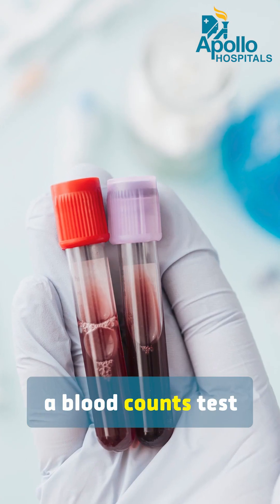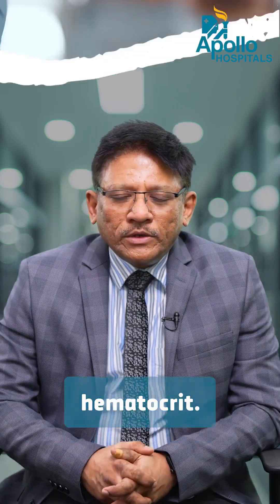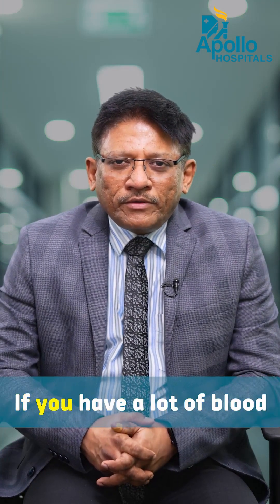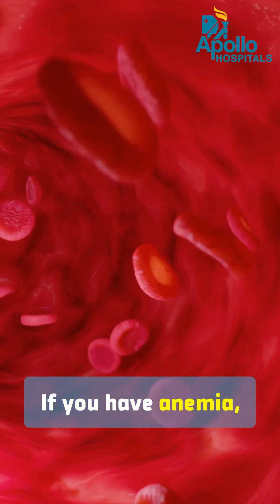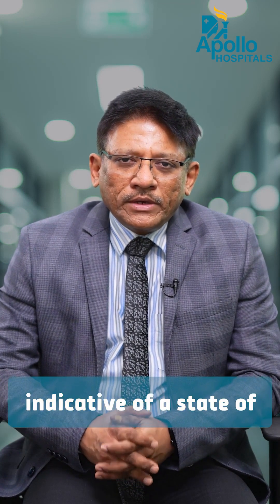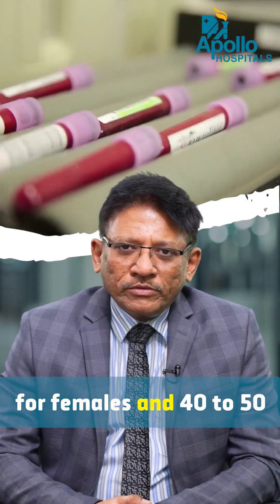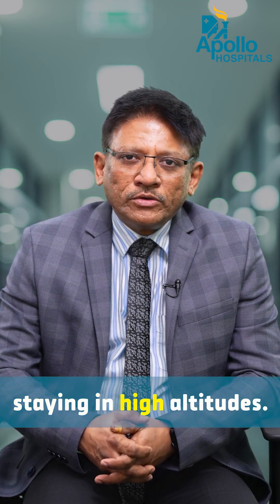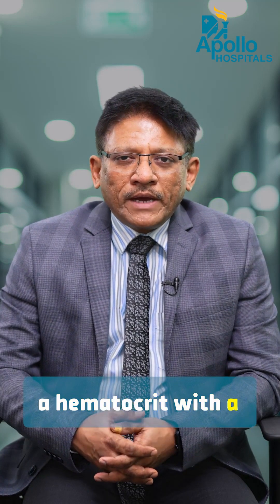Understanding Hematocrit: What Your HCT Levels Reveal About Your Health